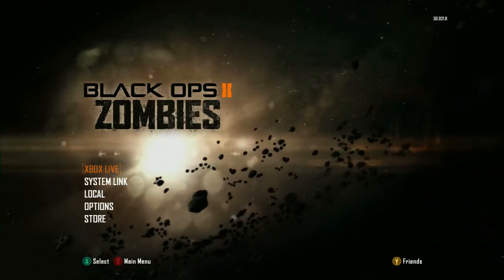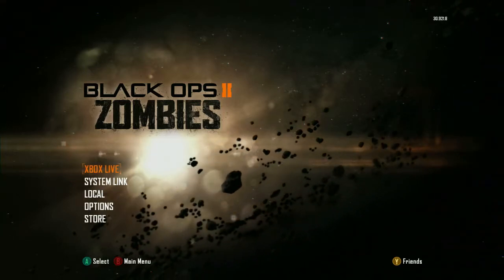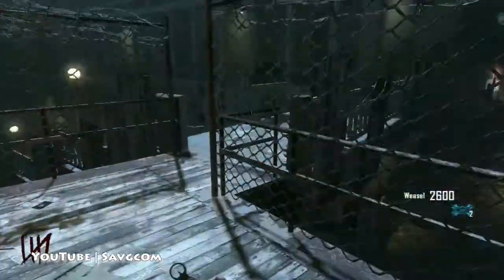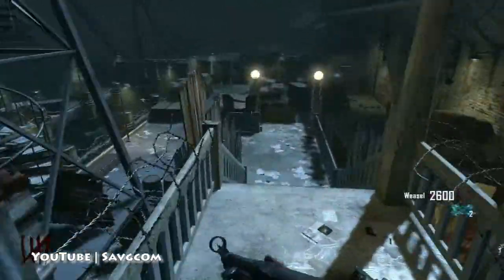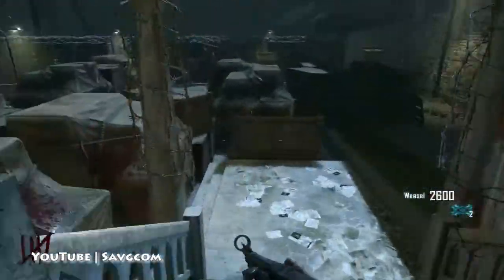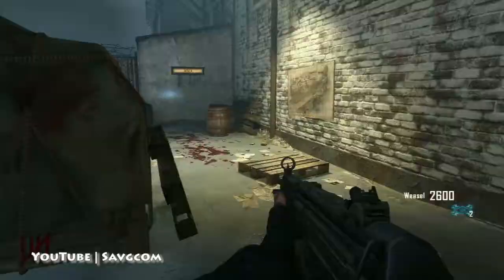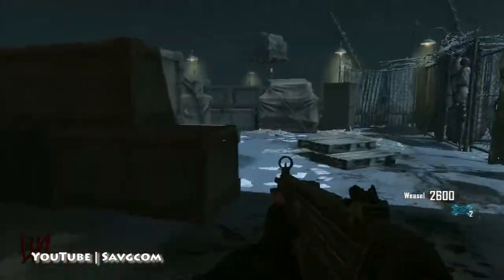Mob of the Dead - Uprising - Black Op 2 - Bottle Music Easter Egg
There are three bottles. One at the spawn in library, one at docks, and one in the infirmary. Hit X on all three and it will play a Johnny Cash song.